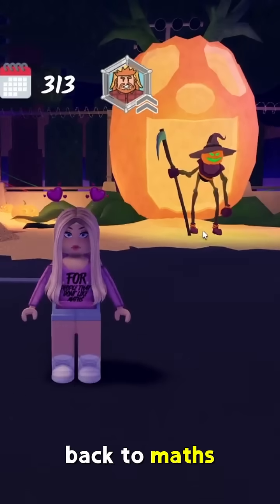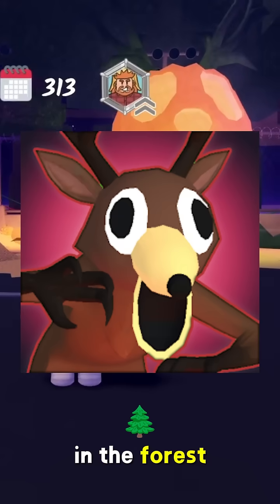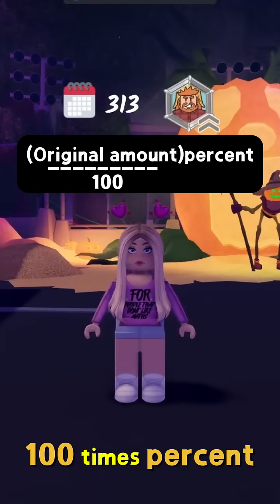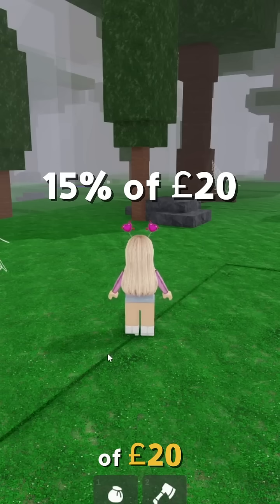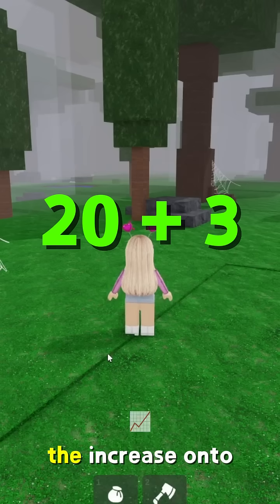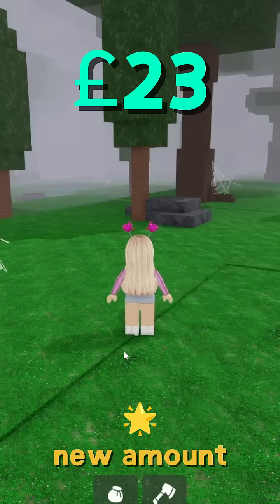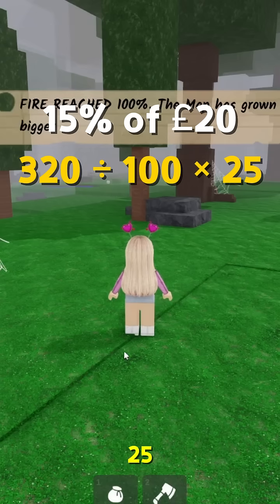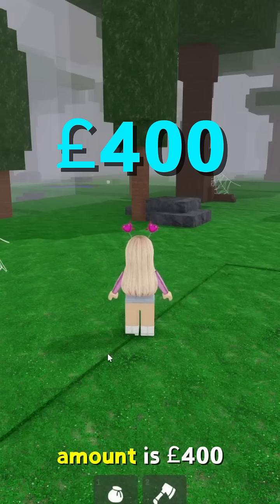99 Nights in The Forest " Percentage Increase"